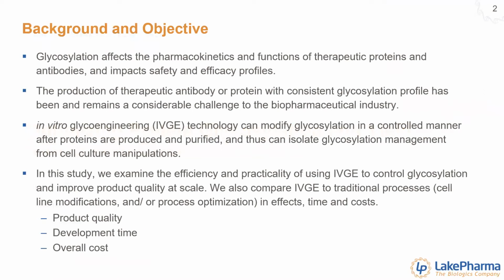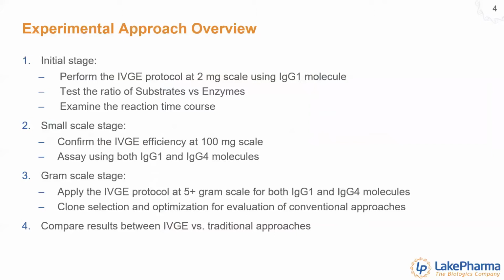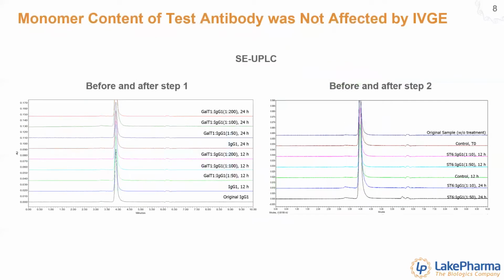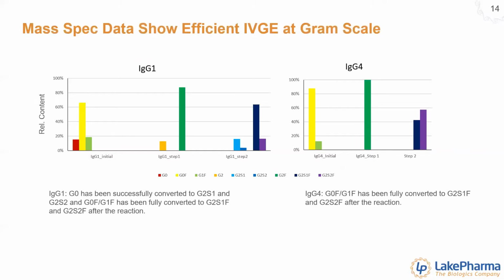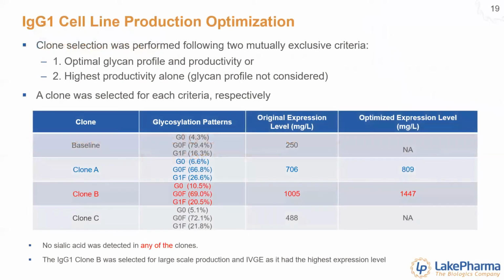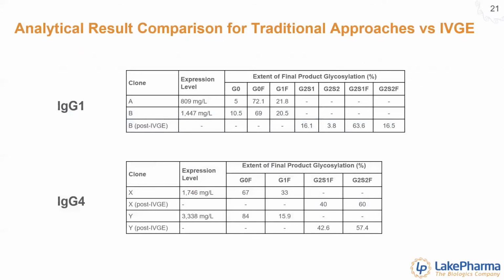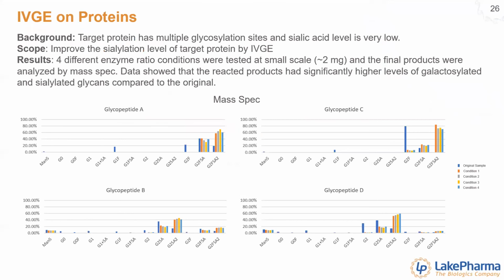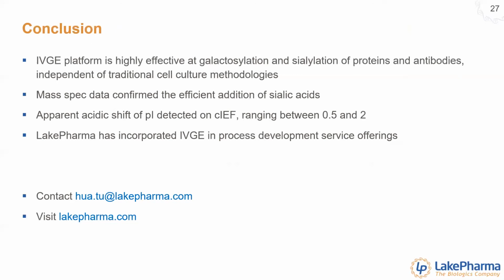#105: Optimizing Protein Glycosylation and Yield with In Vitro Glycoengineering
Variation in glycosylation can impact the safety and efficacy profiles of a therapeutic protein. In this webinar, we present the in vitro glycoengineering (IVGE) approach, which can enrich certain glycoforms in downstream processing.